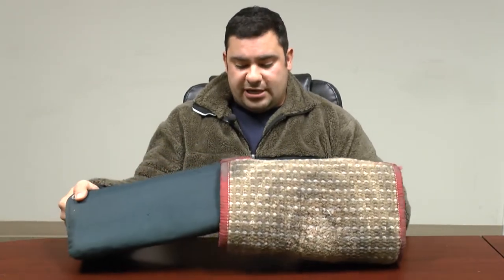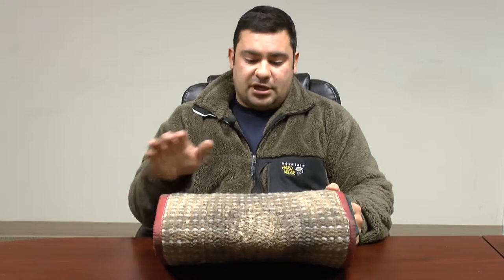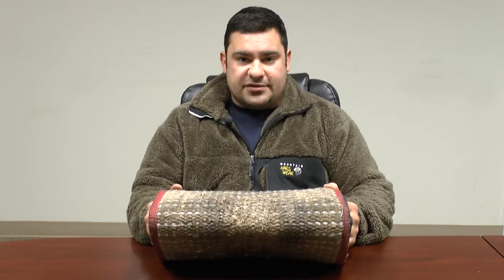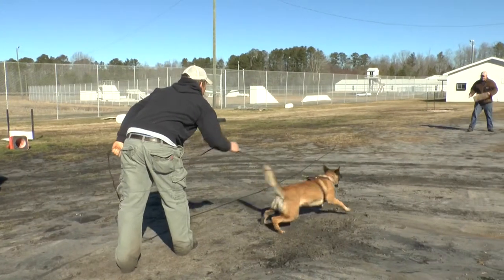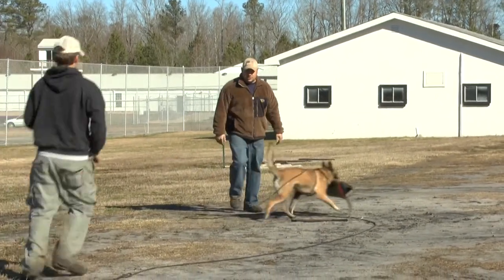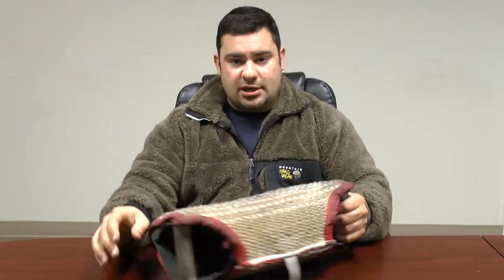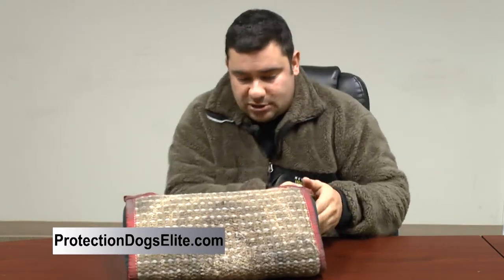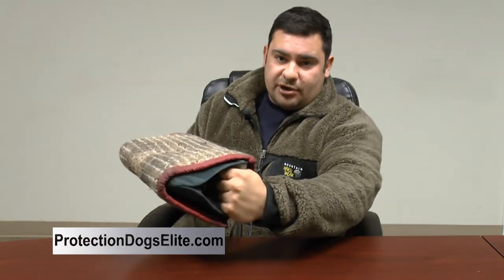Protection Dog Glossary - Bite Wedge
Protection Dog Glossary - Bite wedges are made of soft core and hard outer coating. You use a bite wedge shell on the outside of the bite wedge. This helps teach the dog to get a full grip. Two handles on the back help the trainer hold the wedge either in front of on the side of the trainer.

Housed on 54 acres in Southeastern Virginia, Protection Dogs Elite is one of the largest private dog training facilities in the world. Maintaining a staff of 53 people we are not working out of our garage like many of the firms you may see on the Internet. We have one of the largest kennels in the world housing in excess of 220 dogs at any one time.

Even though we are a large and substantial company, we don't turn out production line dogs. Our founder and chief trainer  would kick some serious butt if we sold a dog that could not do exactly what we promised and more. Our washout rate (dogs that are sent back for poor performance) is near zero and we want to keep it that way.